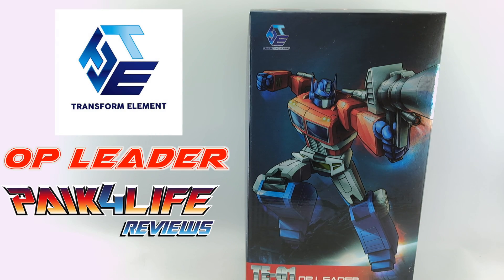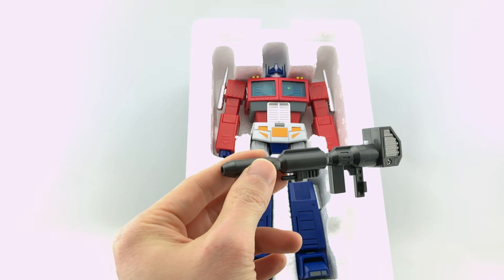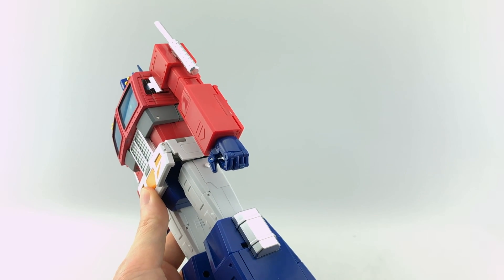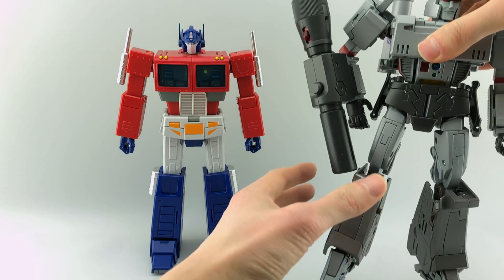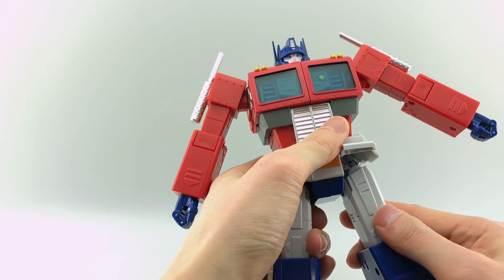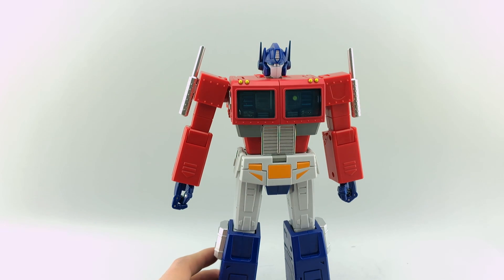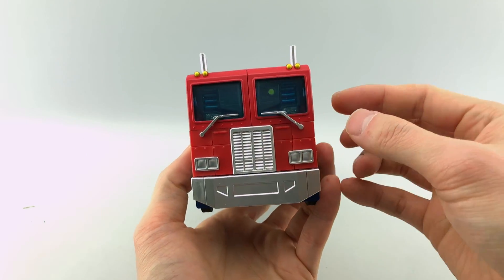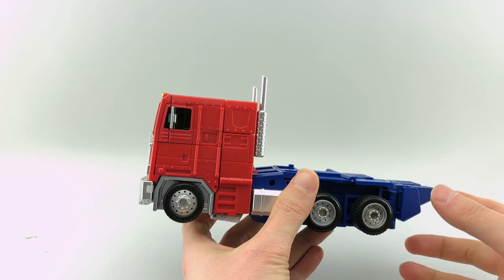Transformers Review: Transform Element TE-01 OP Leader // P4L Reviews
The newest challenger for the crown of MP Optimus Prime has arrived! Transform Element TE-01 OP Leader is ready to jump head on into the battle against Masterpiece MP-10 and Magic Square Light of Freedom

Done watching the review and want to pick one up for yourself while supplies last? Head on over to Toy Dojo by clicking